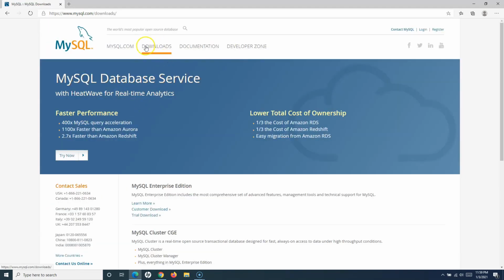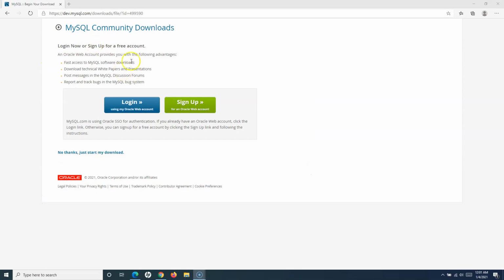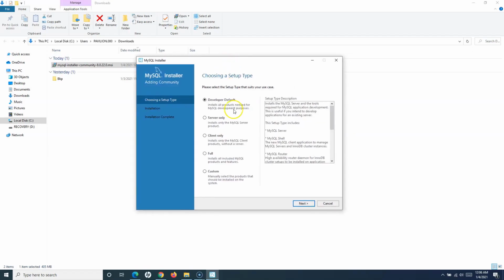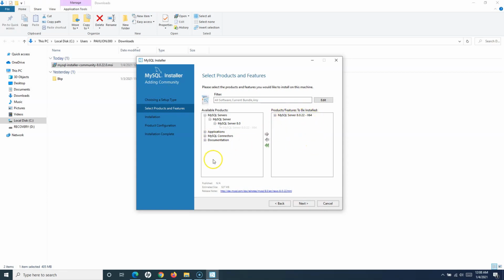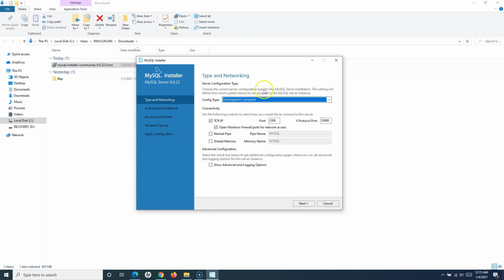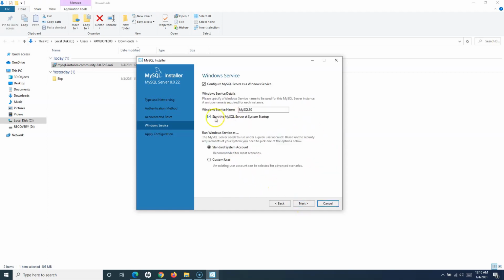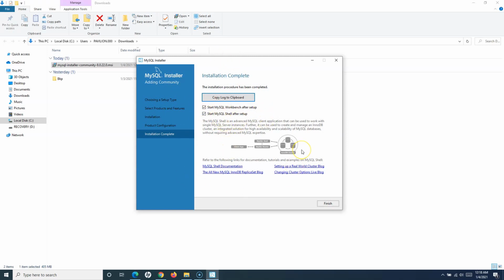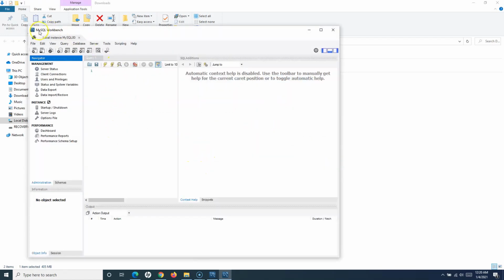SQL Tutorial #4 - How to Install MySQL on Windows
In this SQL Tutorial, we will learn how to install MySQL on Windows. Installing MySQL is very simple and easy step by step process, in this MySQL installation video we will successfully install MySQL on windows OS.